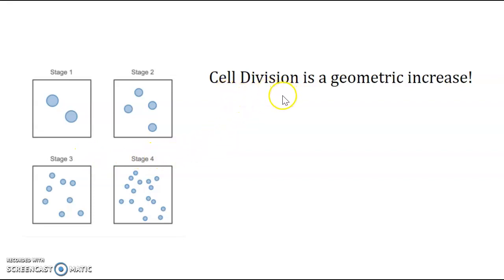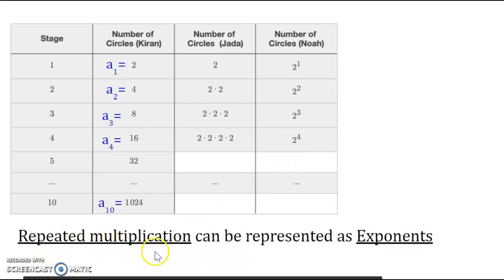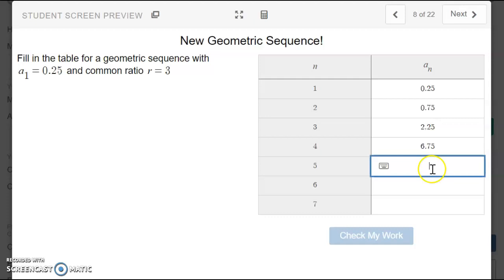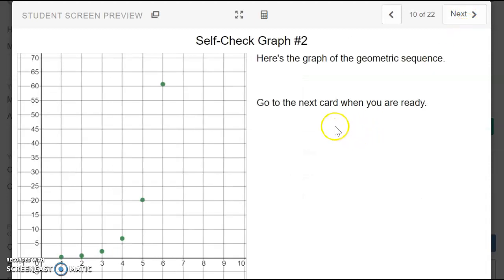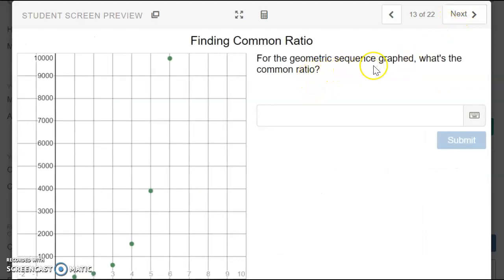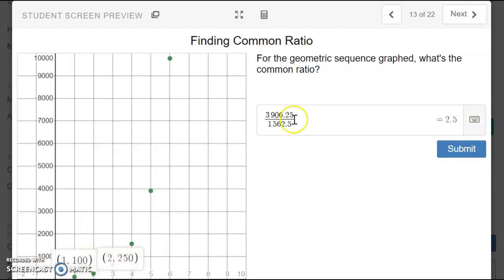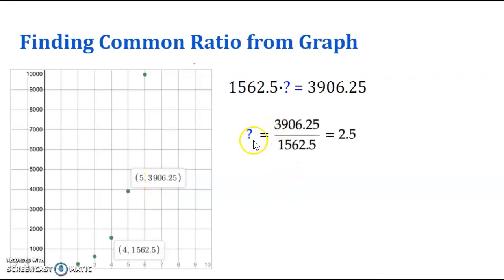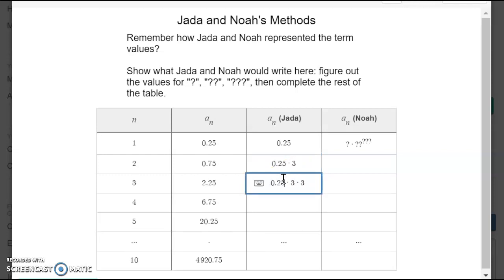IM1 1/20/21 Lesson-B